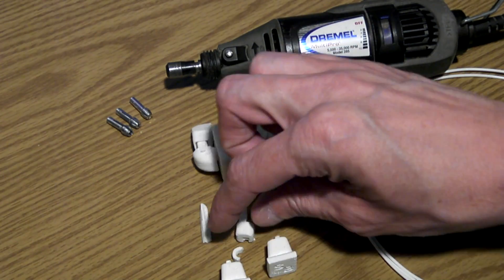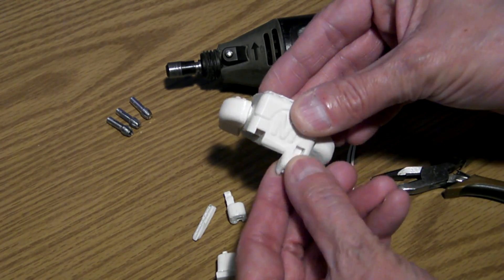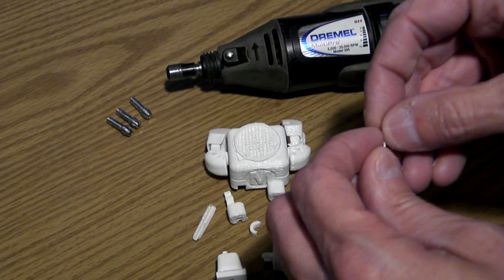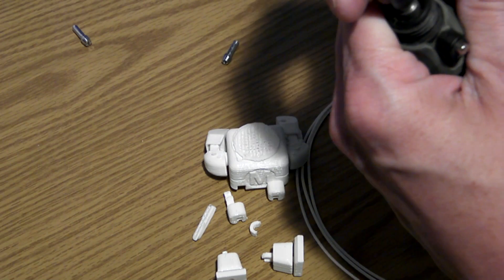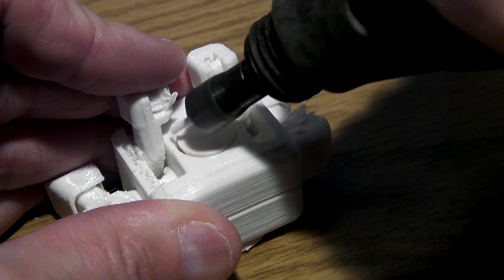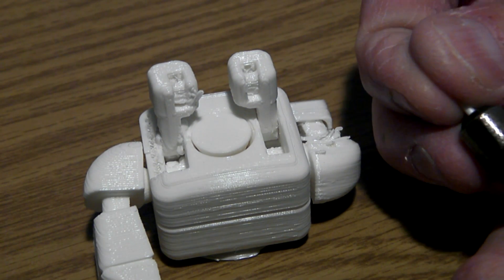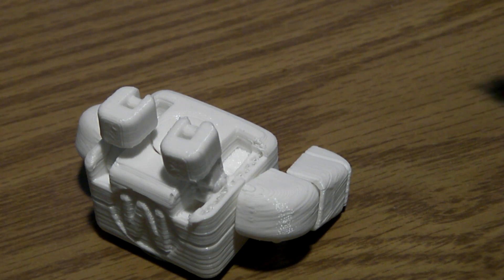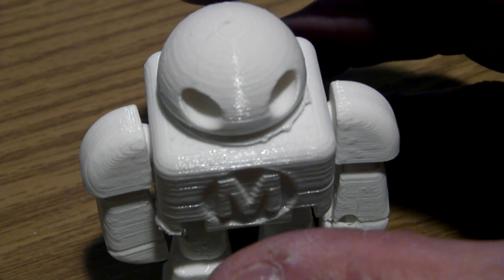Makey Robot Friction Weld Repair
Friction weld repair of a Maker Faire Makey robot which failed to 3D print properly.

More information on friction welding is available in this blog post